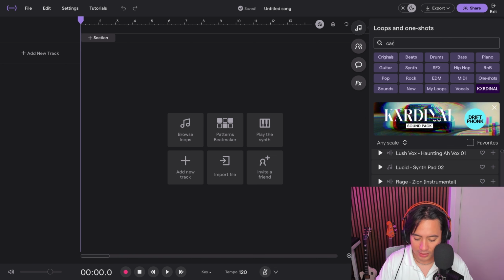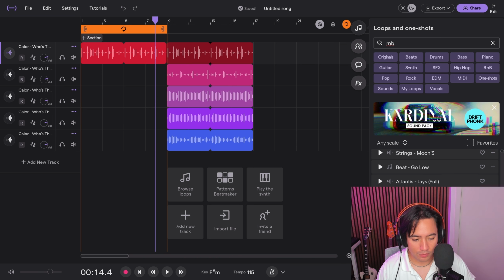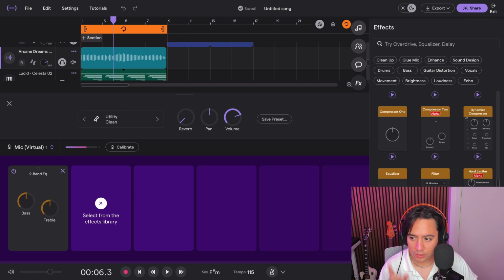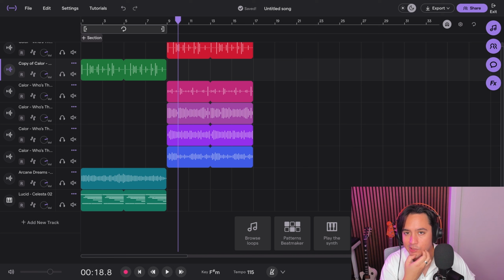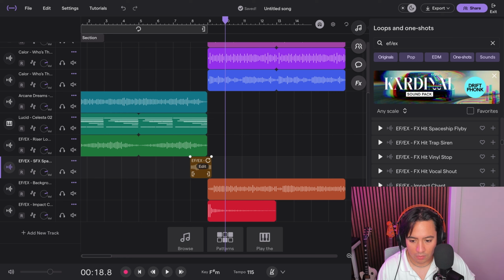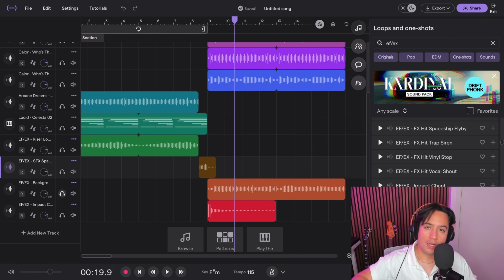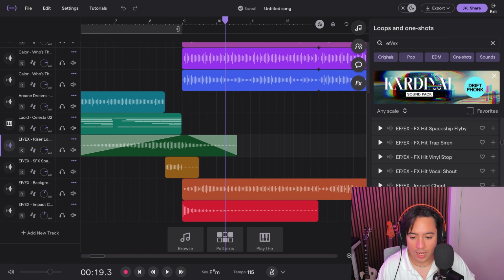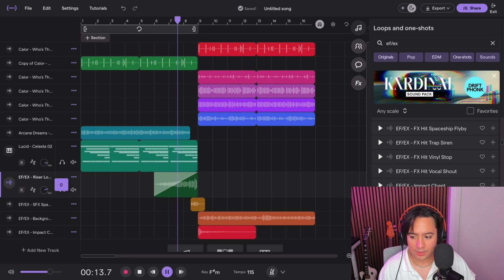How to create music for TikTok | Ask The Producer | With producer Adam Siana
Ever wanted to create your own music for TikTok? Adam will guide you through how to create your own phonk track to combine with your social media content.

Soundtrap — Music Production, Made Simple.